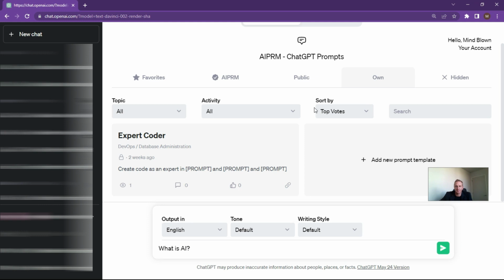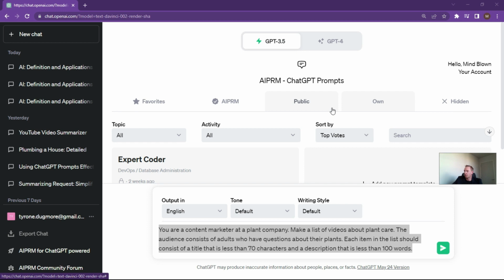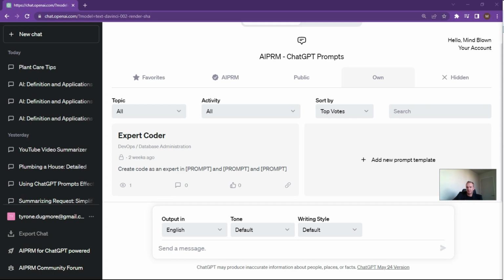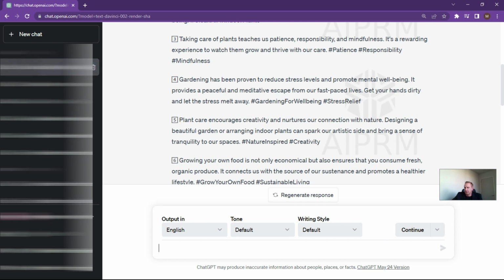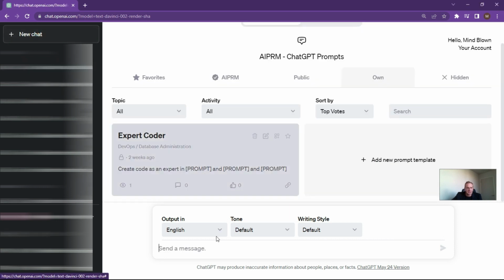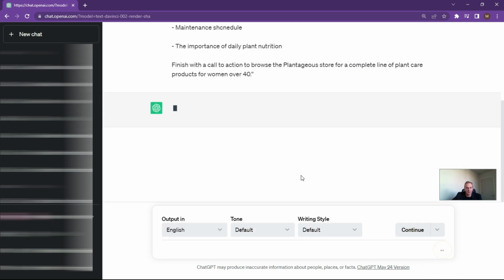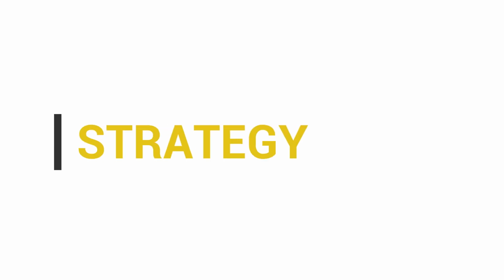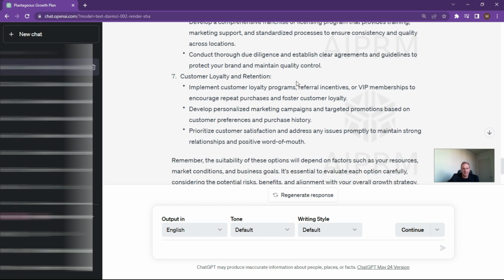How to write prompts in chatGPT : Beginner's Guide to ChatGPT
Welcome to our comprehensive guide on using ChatGPT for beginners!
In this video, we dive deep into the fascinating world of AI conversation and show you how to harness the power of ChatGPT to its fullest potential. Get AI to work for you!

Whether you're new to AI or an experienced user, this tutorial will equip you with the knowledge and skills needed to leverage ChatGPT effectively.
We explore how to
Write prompts for Marketers, Write prompts for Social Media, Write Prompts for Strategy, Write Prompts for Optimization.

Introduction:
In this video, we introduce you to the incredible capabilities of ChatGPT and guide you through the process of utilizing this AI technology. If you've ever wondered how to have AI work for you then, this tutorial is for you. Get ready to unlock the secrets of ChatGPT and take your interactions with AI to a whole new level!

Video Content:
00:00 Introduction
00:55 Welcome and Structure
01:26 Tips for Prompts
02:16 Typical Areas for AI help
02:40 Write Prompts for Brainstorming Ideas
03:23 Write Prompts for Content Creation
03:51 Write Prompts for Facebook Posts
04:19 Write Prompts for Twitter Posts
04:53 Write Prompts for Emails and add additional options
06:19 Write Prompts for a Blog post
07:19 Write Prompts for Video posts
08:15 Write Prompts for optimizing your content
09:10 Write Prompts for strategy and planning
10:48 Pro Tips for writing prompts